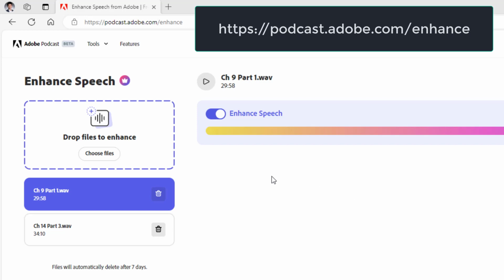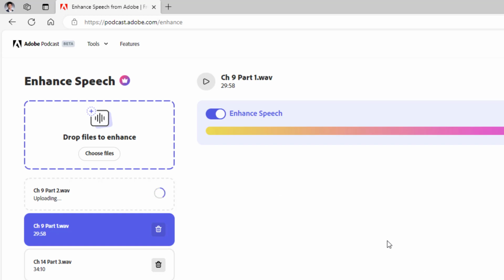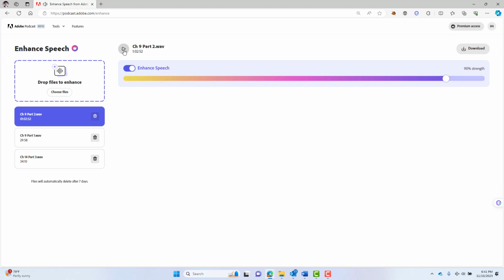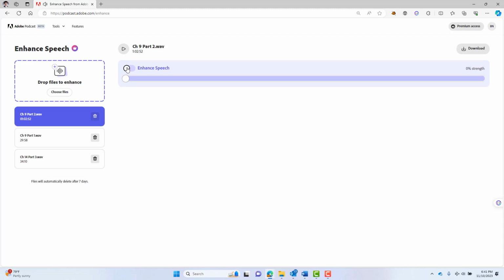An Easy to Use GenAI tool to Improve the Learner Experience of Watching Lecture Recording